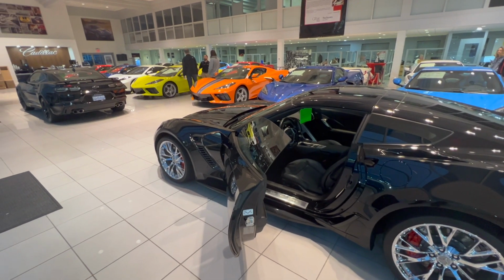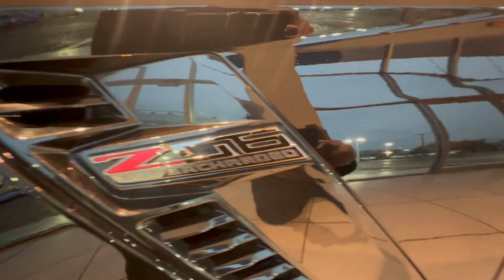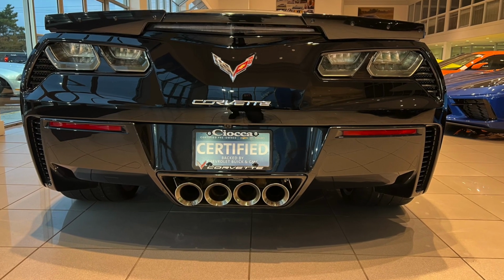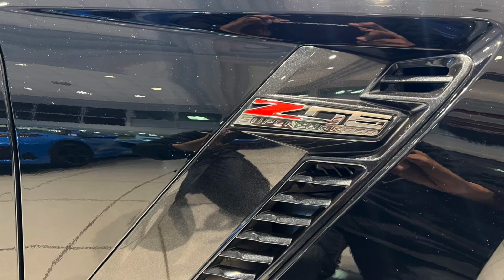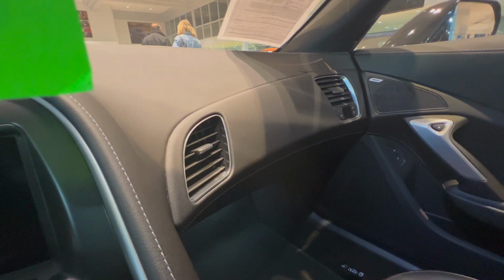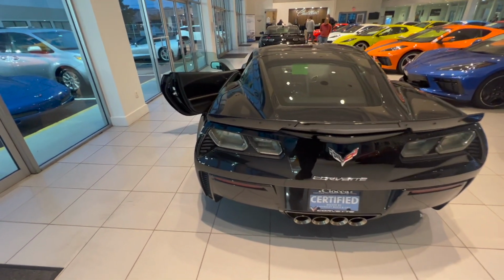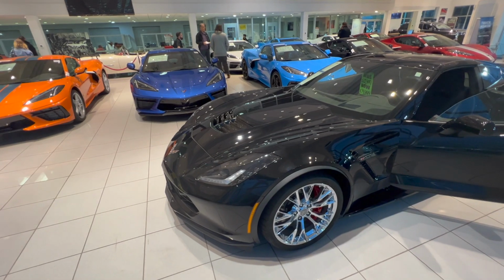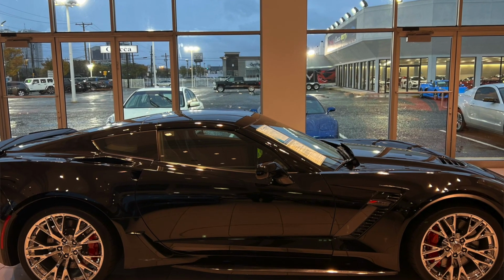Is the C7 Chevy Corvette Z06 *WORTH OWNING* if you DON'T want a C8?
Is the C7 Chevy Corvette Z06 *WORTH OWNING* if you DON'T want a C8? General Motors is the company that oversees the Chevrolet Brand and the all-new C8 Corvette. Chevy C8 Corvette will be a Corvette we all love. Most people are super excited to have this new C8 Corvette on their tv screen. Is the C7 Chevy Corvette Z06 *WORTH OWNING* if you DON'T want a C8?

EXCLUSIVE REVIEW New 2020 Mid Engine C8 Corvette